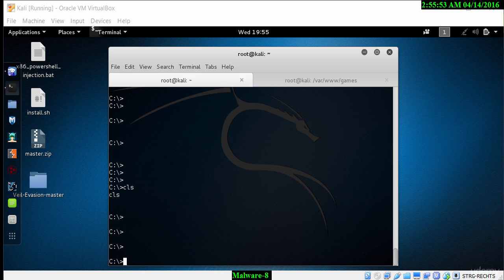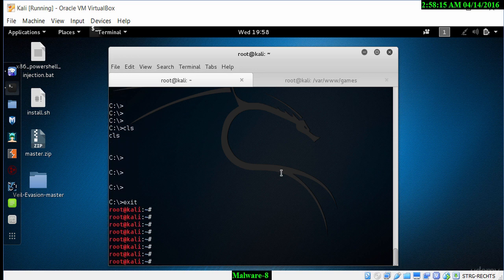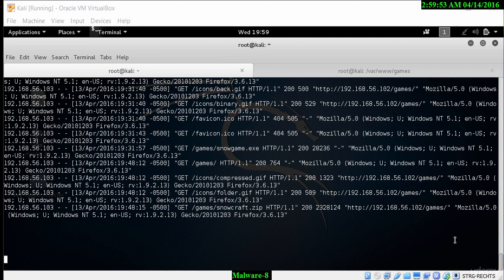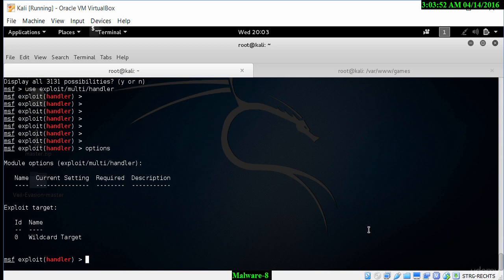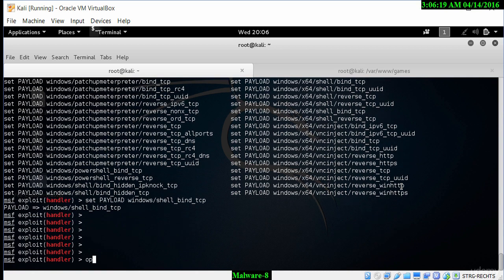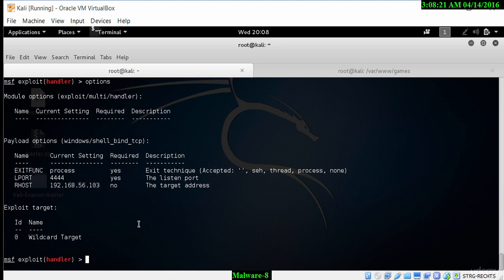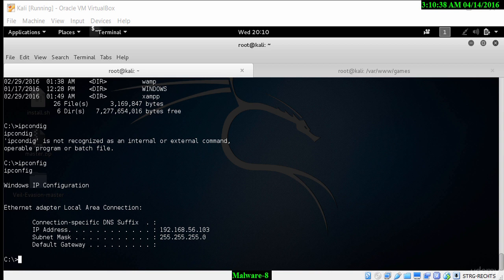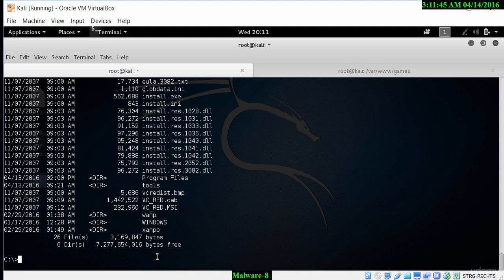Viewing Access Logs and Introduction to the Metasploit Framerwork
How Hackers Create Malware and infiltrate victim machines .